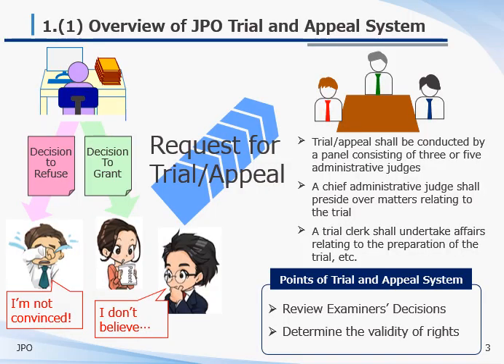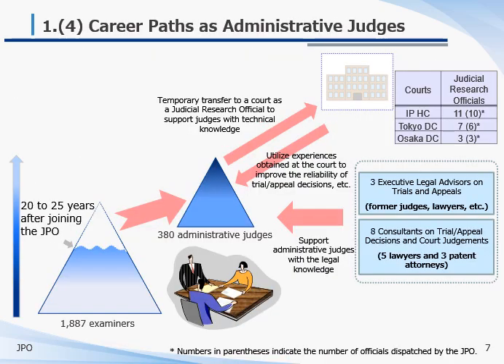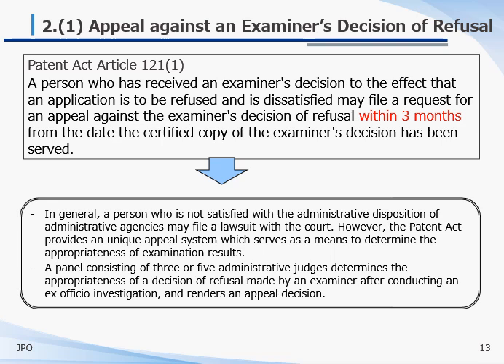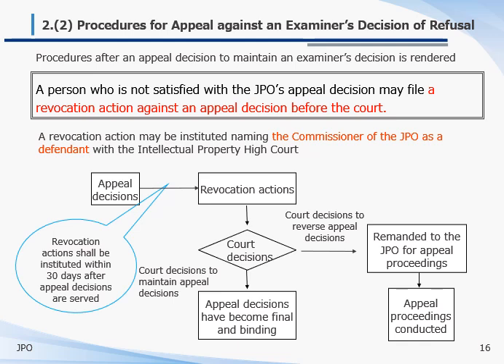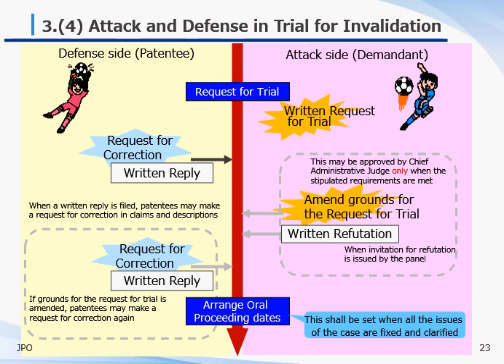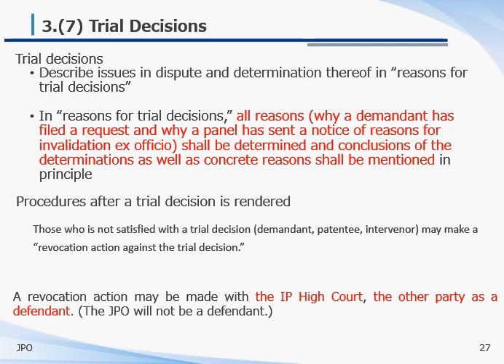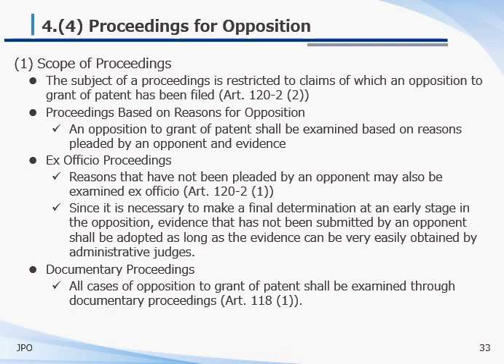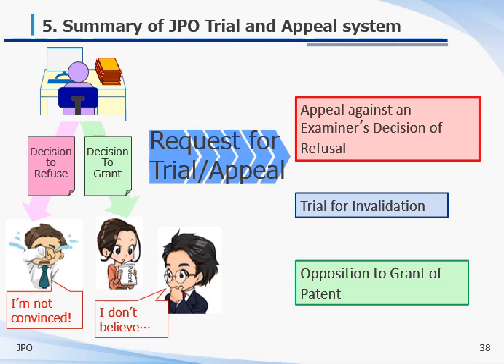JPO Trial and Appeal Systems (2023)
00:39 Ⅰ Overview
09:01 Ⅱ Appeal against an Examiner’s Decision of Refusal
16:02 Ⅲ Trial for Invalidation
23:30 Ⅳ Opposition to Grant of Patent
31:16 Ⅴ Summary